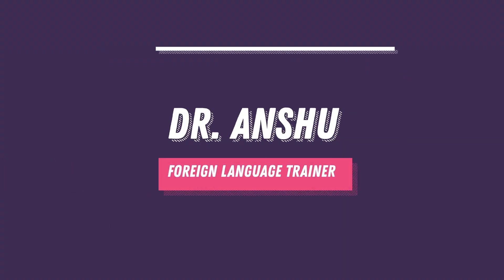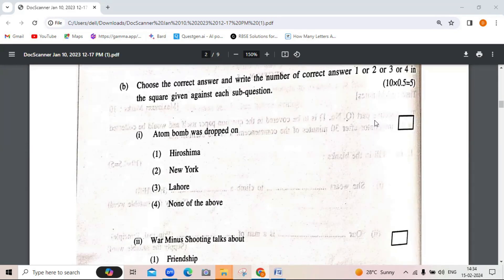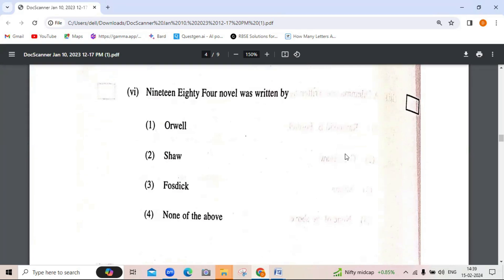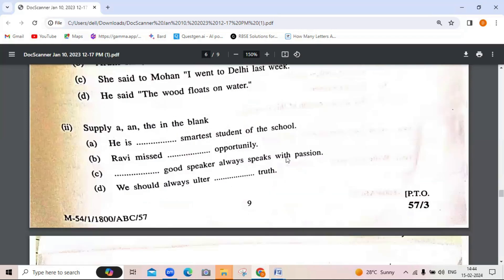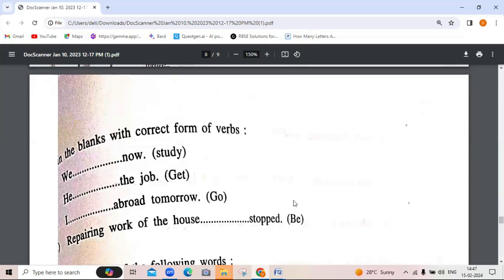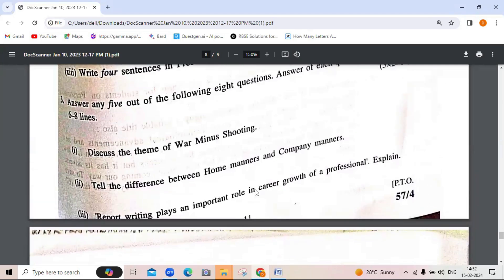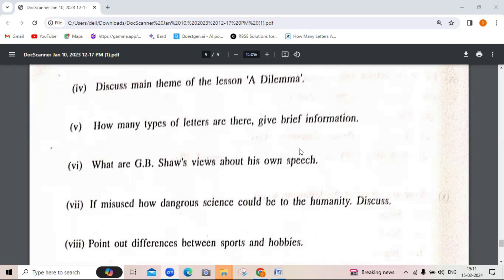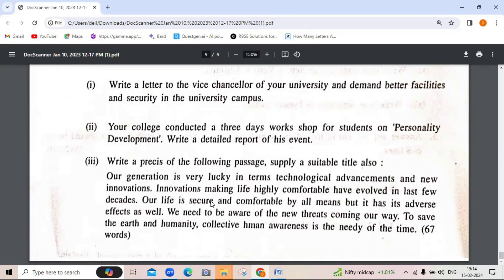BSc Agriculture I Previous Year Question Paper I Comprehension & Communication Skills in English I1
BSc Ag English ( BSc Ag first semester English, BSc Ag 2nd Semester English)
 War Minus Shooting- The Sporting Spirit- George Orwell
 A Dilemma- A Layman looks at Science Raymond B. Fosdick.
 You and Your English -Spoken English and Broken English- G.B. Shaw.
Reading Comprehension, Vocabulary- Antonym, Synonym, Homophones, Homonyms,
often confused words. Exercises to help the students in the enrichment of vocabulary based
on TOEFL and other competitive examinations. Functional grammar: Articles,
Prepositions, Verb, Subject verb Agreement, Transformation, Synthesis, Direct and
Indirect Narration. Writing Skills: Paragraph writing, Precise writing, Report writing and
Proposal writing. The Style: Importance of professional writing. Preparation of Curriculum
Vitae and Job applications. Synopsis writing. Interviews: kinds, Importance and process.